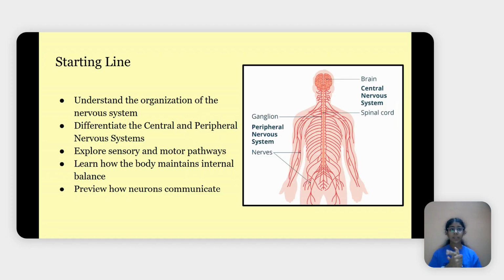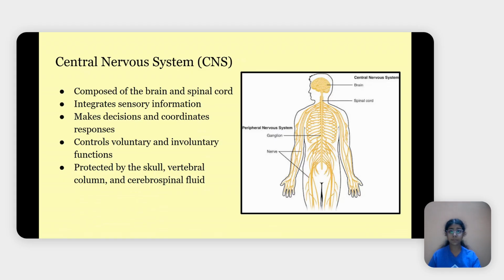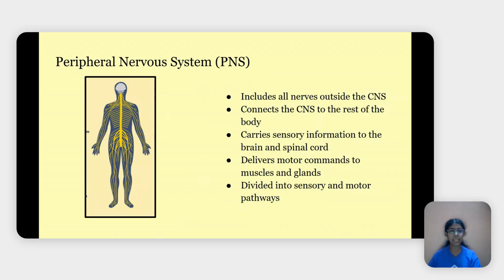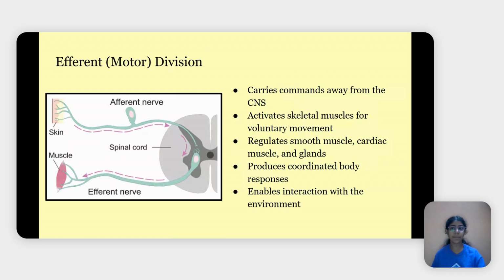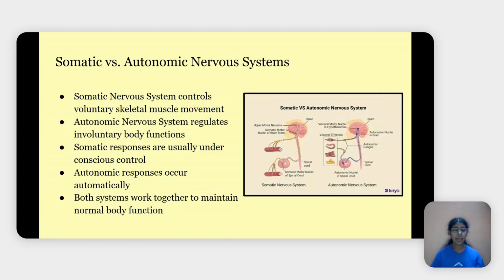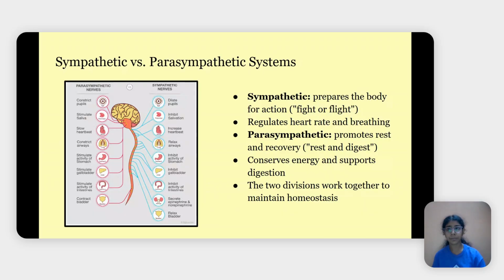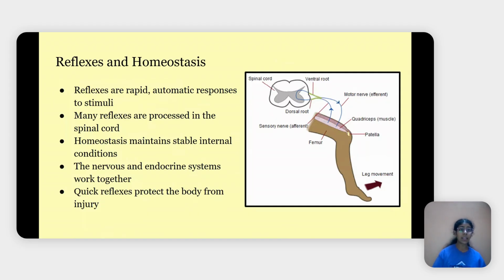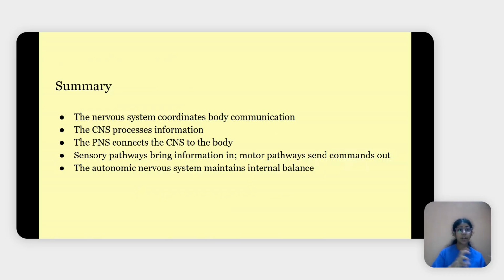Organization of the Nervous System - Introduction to Neuroscience Micro-Course #2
This module explores how the nervous system functions as the body's ultimate communication network, coordinating vital signals across two primary divisions. The Central Nervous System (CNS), consisting of the brain and spinal cord, acts as the central processing unit for all incoming information. Connecting the CNS to the rest of the body is the Peripheral Nervous System (PNS), which utilizes sensory pathways to bring environmental information inward and motor pathways to send behavioral commands back out. Finally, we will examine how the autonomic nervous system operates within this network to automatically maintain internal balance and homeostasis.